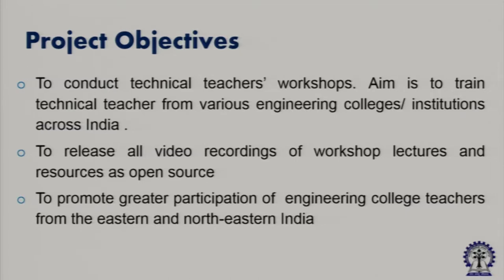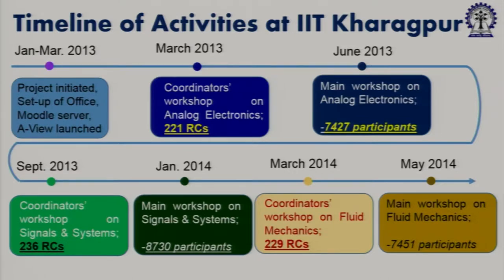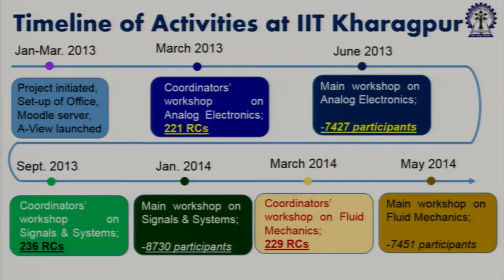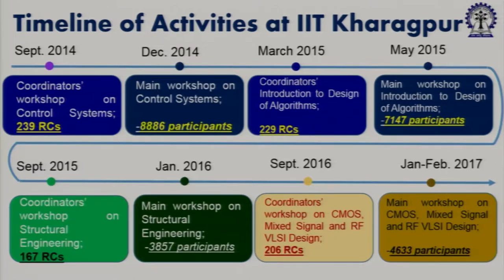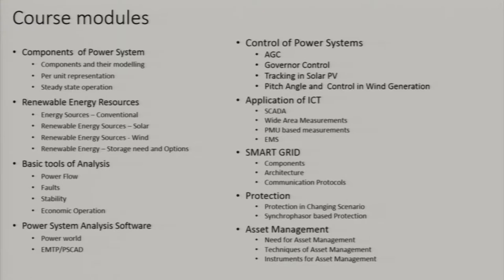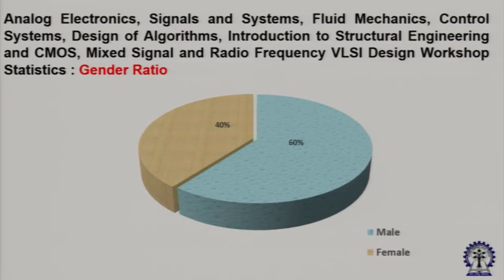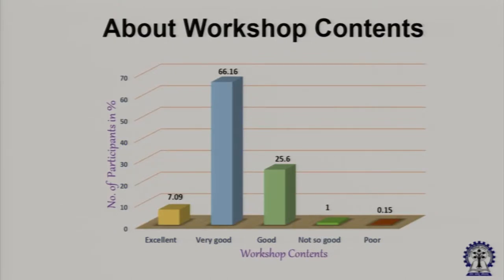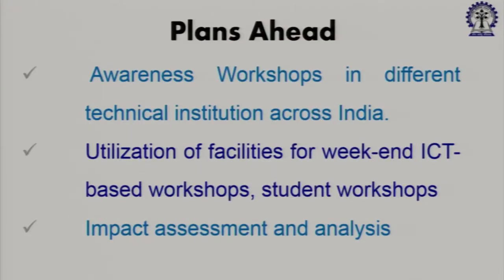OWRCC S003 NMEICT Activities at IIT Kharagpur